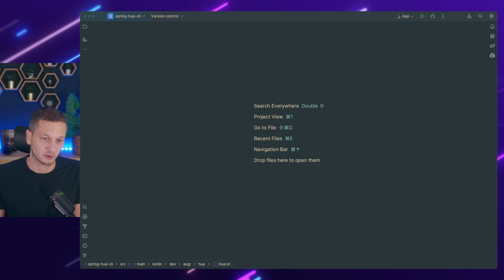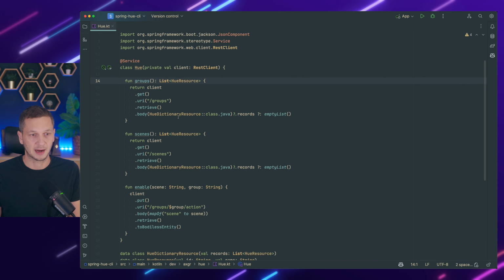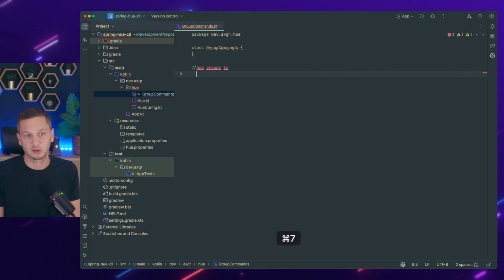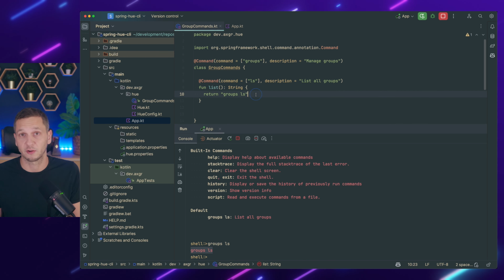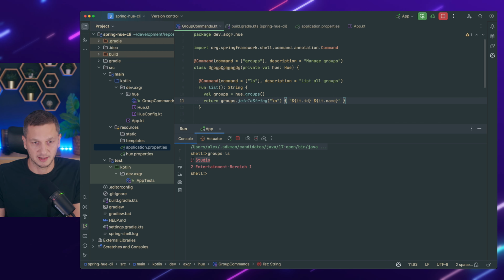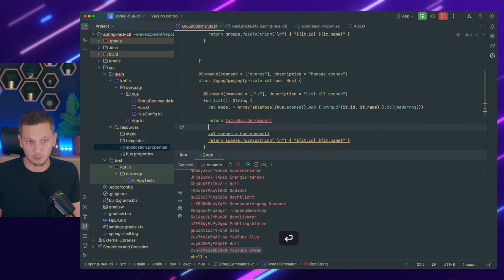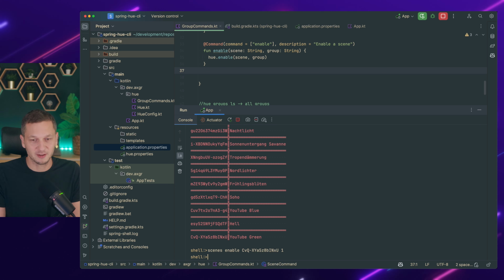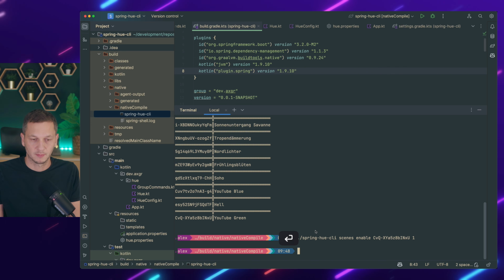Philips Hue CLI: Manage Your Smart Home with Spring Shell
Hey friends! This tutorial explores Spring Shell to build a CLI that talks to the Philips HUE API and can manage your smart home devices. We also make a native binary using GraalVM!

⛩️ *Navigation*
00:00 - Intro
00:31 - Let's Code
00:45 - Quick Look at the Philips HUE API
01:53 - Philips HUE Service
04:11 - Building the CLI Commands
10:01 - Formatting Shell Output
12:30 - Change the HUE Scene
13:20 - Building a Native Binary with GraalVM